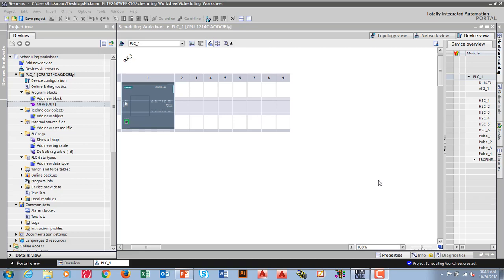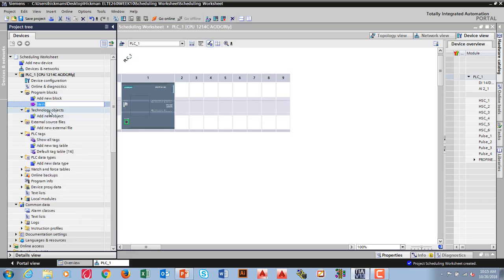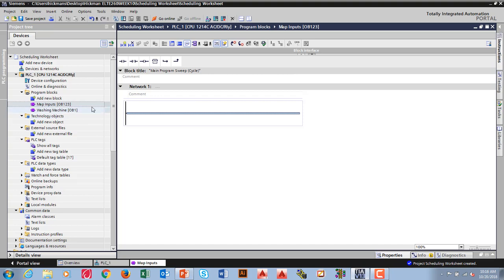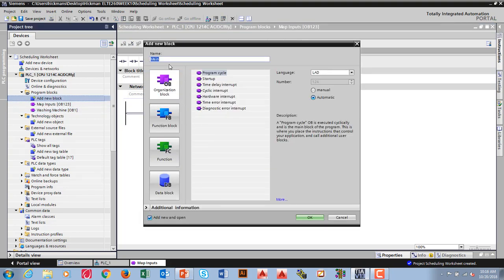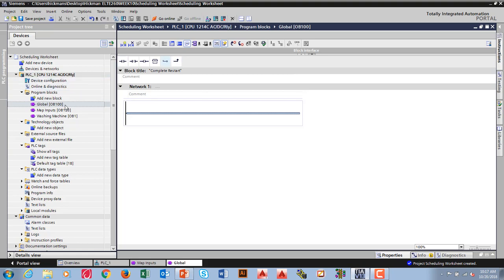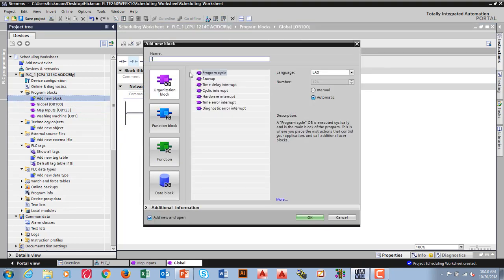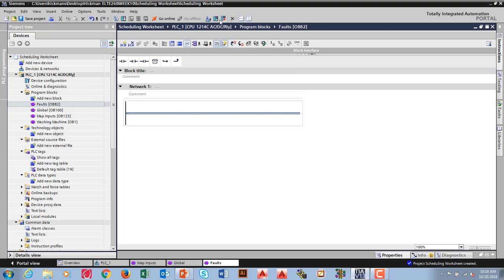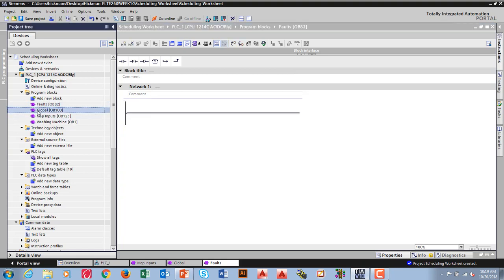Scheduling of Programs